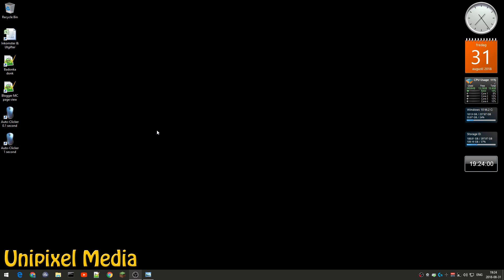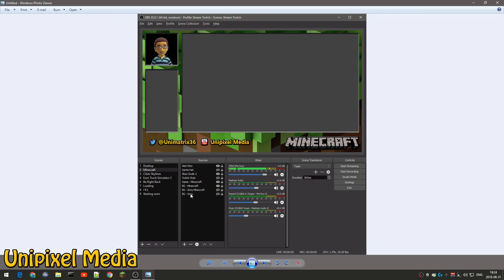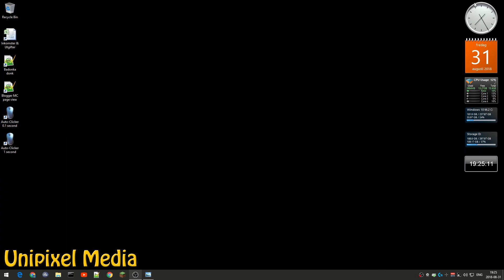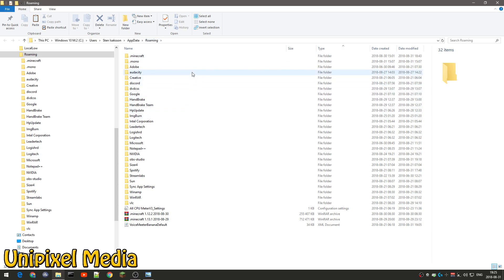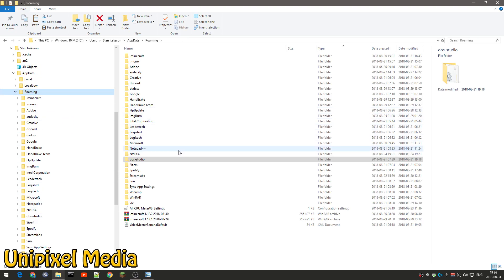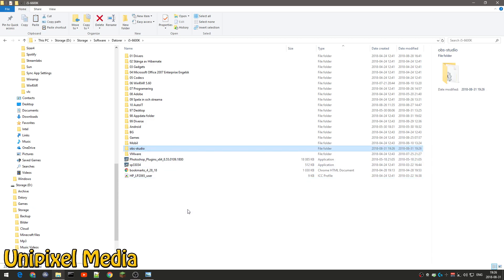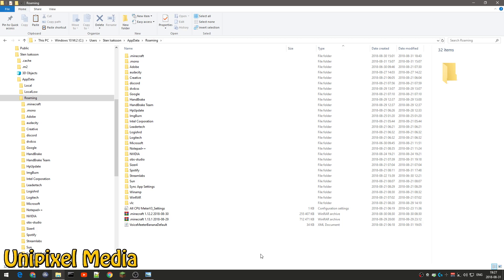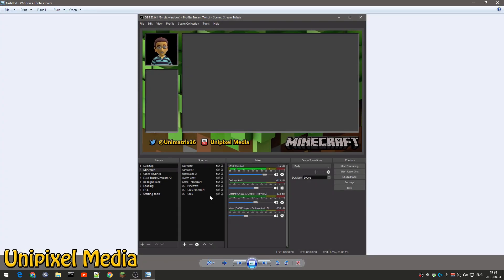#204 OBS Studio - Backup your settings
How to backup your OBS Studio settings (setup).